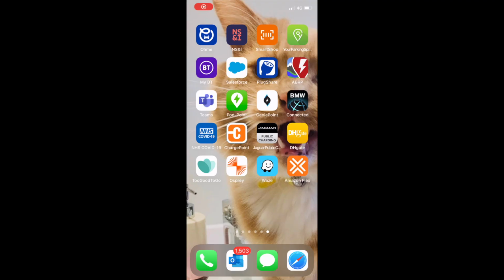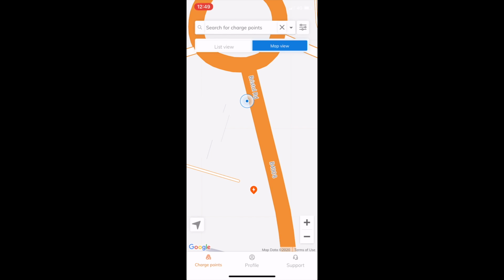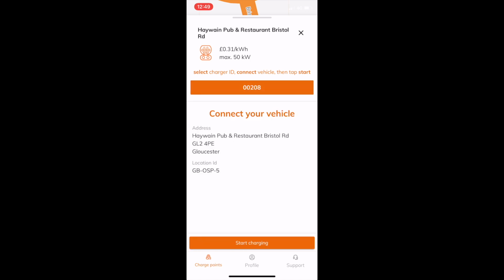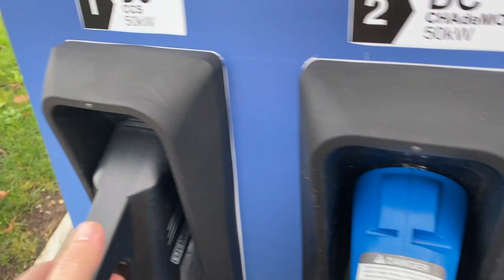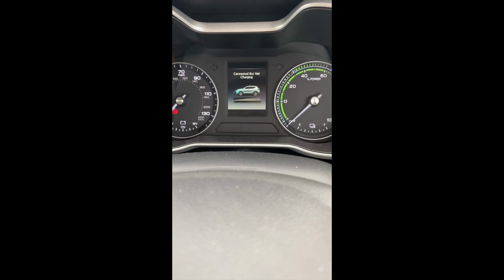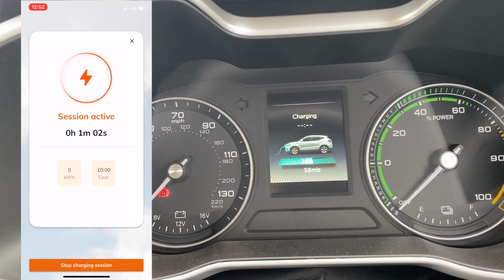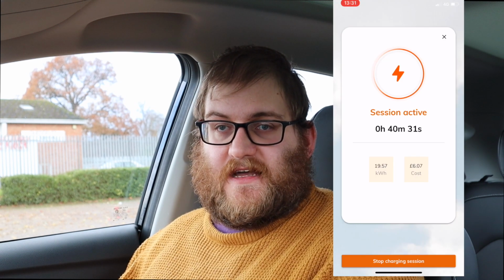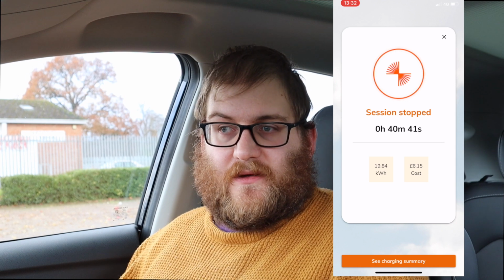Using the new Osprey Charging app to charge my 2020 MG ZS EV at one of their rapid chargers!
Public charging is an essential part of owning an EV for a huge number of people and the horror stories floating around the Internet come thick and fast.  In this video, I show using an Osprey Charging (formerly known as Engenie) 50kW CCS public rapid charger to charge my 2020 MG ZS EV Exclusive.

Osprey have recently released a new mobile app for payment and live status monitoring so I decided to put it to the test - contactless payment is also available for those who like to keep things simple!

With this and future videos, I hope to show the reality of EV ownership in the UK - the whole, unedited truth so that potential EV buyers can make their own mind up!